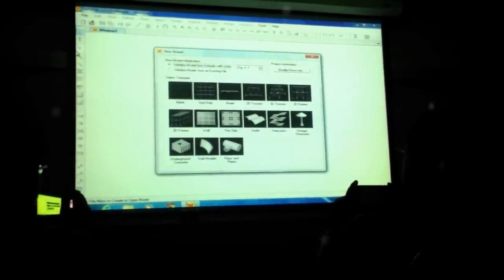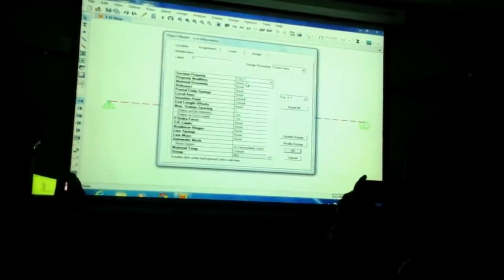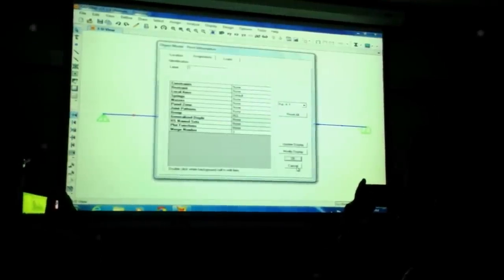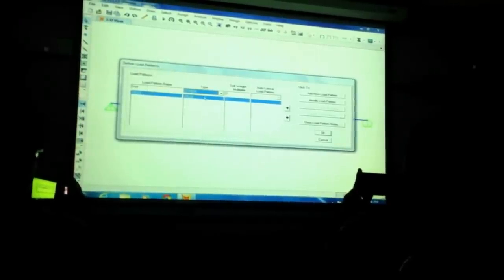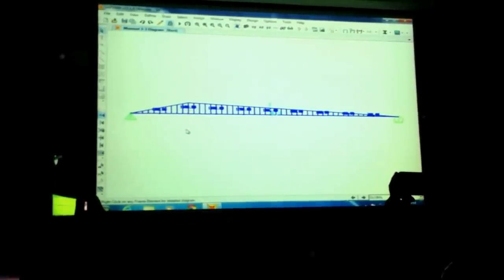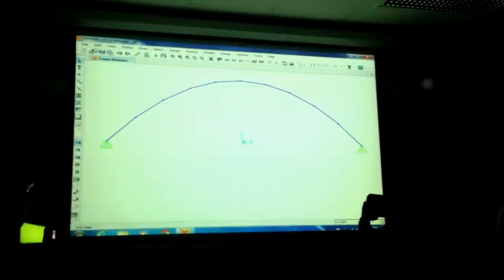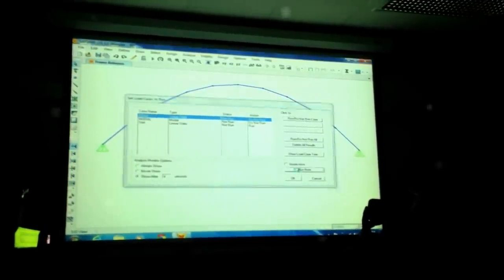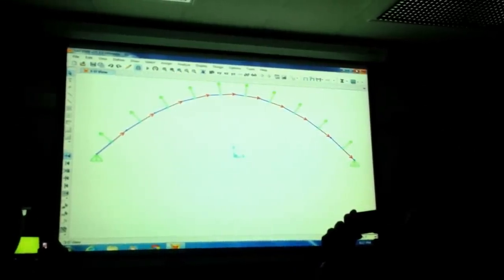SAP2000 Three Pinned Arch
SAP2000 Three Pinned Arch Structure (structural analysis program).  SAP2000 v15